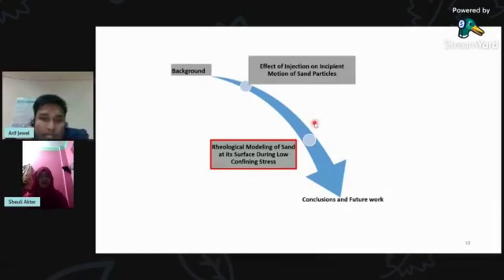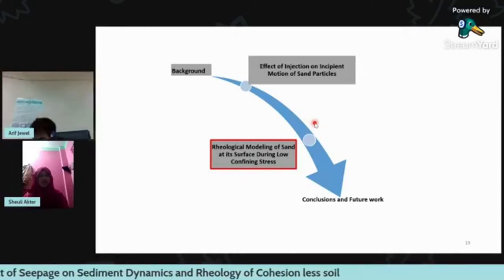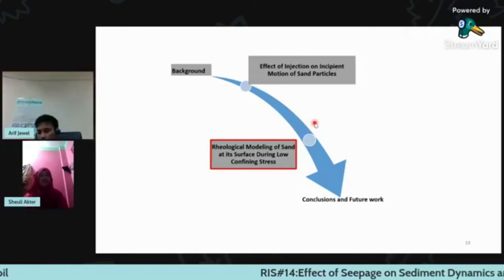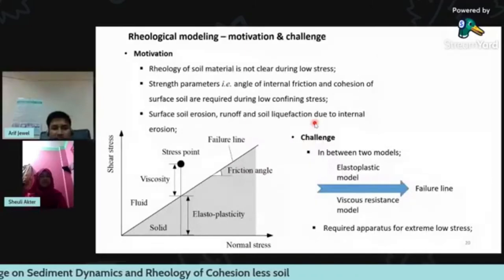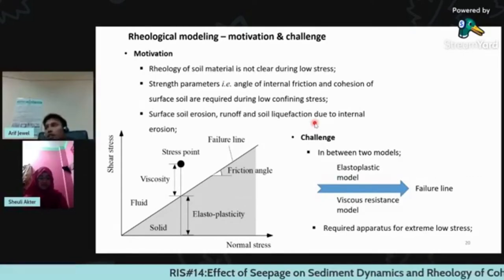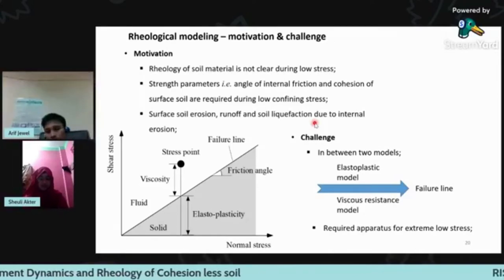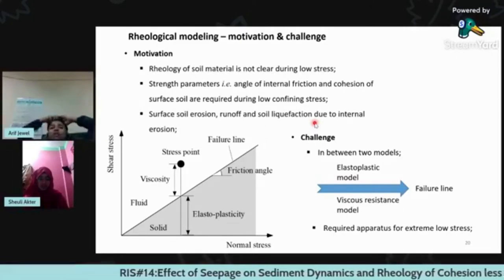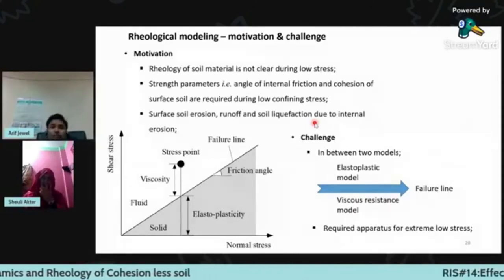RIS#14: Effect of seepage on sediment dynamics and rheology of cohesionless soil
Due to the profound requests from the audiences, গবেষক হতে চাই :: Be Researcher BD (BRBD) is continuing 🅡🅔🅢🅔🅐🅡🅒🅗 🅘🅓🅔🅐 🅢🅔🅡🅘🅔🅢!

ℛℯ𝓈ℯ𝒶𝓇𝒸𝒽 ℐ𝒹ℯ𝒶 𝒮ℯ𝓇𝒾ℯ𝓈#14,Engineering and Technology#01: Effect of seepage on sediment dynamics and rheology of cohesionless soil

𝒟𝒶𝓉ℯ 𝒶𝓃𝒹 𝒯𝒾𝓂ℯ: 20 December 𝟮𝟬𝟮𝟭 (Monday), 7 𝗣𝗠 (𝗚𝗠𝗧+𝟬𝟲)

𝒮𝓅ℯ𝒶𝓀ℯ𝓇:
Dr. Arif Jewel
Assistant Director, Agricultural Engineering,
Rural Development Academy (RDA), Bogura

ℋℴ𝓈𝓉:
Sheuli Akter
Bangabandhu Sheikh Mujibur Rahman Science & Technology University
Campus Research Co-Ambassador
BRBD

We know that selecting research ideas is the most important step in research methodology. However, finding a research idea/topic is a challenging job for the research enthusiast new learners. To assist them in finding ideas easily, we are going to organize a “Research Idea Series”. Research scholars from home and abroad of different disciplines will deliver lectures related to their research expertise or domain knowledge. Speakers will share trending research topics, skills, tools & techniques required to start, his/her current and past research projects, publication guidelines for a specific field. We have a plan to cover all possible research areas.

Key Highlights:
Research areas in sediment dynamics
Trending research in sediment dynamics, and low confining stress
Skills, tools, and techniques to start research in sediment dynamics, and low confining stress
Speaker's past and current research projects
Reputed journals & conferences
Publication tips
Research collaboration opportunities

) 𝐚𝐧𝐝 𝐥𝐚𝐭𝐞𝐫 𝐮𝐩𝐥𝐨𝐚𝐝𝐞𝐝 𝐭𝐨 𝐨𝐮𝐫 𝐘𝐨𝐮𝐭𝐮𝐛𝐞 𝐂𝐡𝐚𝐧𝐧𝐞𝐥 𝑭𝒊𝒏𝒅 𝒂𝒍𝒍 𝒑𝒓𝒆𝒗𝒊𝒐𝒖𝒔 𝒍𝒆𝒄𝒕𝒖𝒓𝒆𝒔 𝒐𝒇 𝑹𝒆𝒔𝒆𝒂𝒓𝒄𝒉 𝑰𝒅𝒆𝒂 𝑺𝒆𝒓𝒊𝒆𝒔 𝒊𝒏 𝒕𝒉𝒊𝒔 𝒑𝒍𝒂𝒚𝒍𝒊𝒔𝒕

𝒮𝓅ℯ𝒶𝓀ℯ𝓇’𝓈 𝒮𝒽ℴ𝓇𝓉 ℬ𝒾ℴℊ𝓇𝒶𝓅𝒽𝓎:
Dr. Arif Jewel is currently working at RDA, Bogura. He has obtained MS and Ph.D. at Kyoto University, Japan in the field of Agricultural and Environmental Engineering under the graduate school of Agriculture. He does research on turbulence, sediment dynamics, and low confining stress.

𝒜𝒷ℴ𝓊𝓉 𝒰𝓈:
গবেষক হতে চাই :: Be Researcher BD (BRBD) is an online-based non-profit open platform directed by some world-class scholars, is tirelessly working to promote research and guide young researchers in Bangladesh. We are assisting researchers by Sharing research-related resources (Books, Papers, Websites, etc.), Conducting Online/Offline Training/Course, Arranging Seminar, Workshop or Webinar, Research Collaboration/Supervision, Arranging Internship opportunities. Previously, we have conducted the country's 1st free complete online training on "How to Become a Researcher?" in Bengali. This course covers the basic concepts, tools and techniques required to become a researcher from zero knowledge. The recorded lectures on YouTube received 29.5K+ views within 10 months only. Then we have started the most demanding online free course titled "Python for Research" for researchers from any discipline Find Python for Research lectures in this